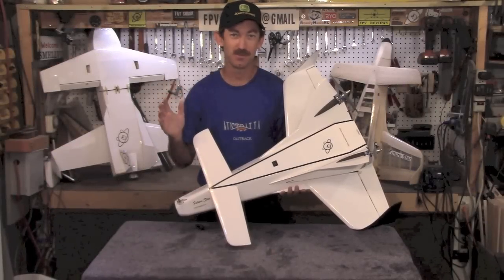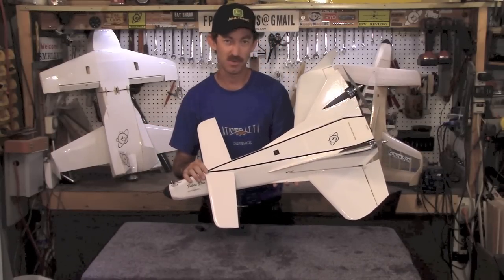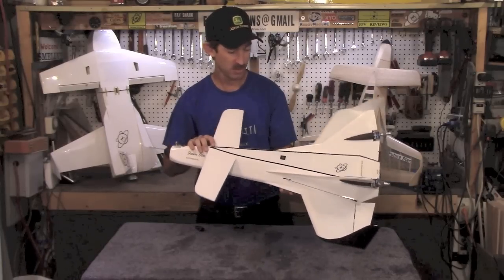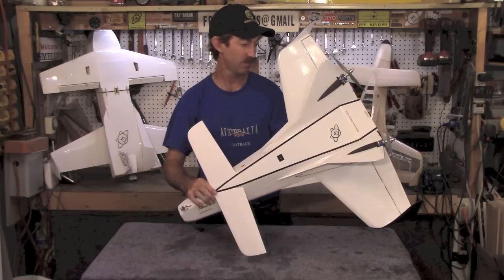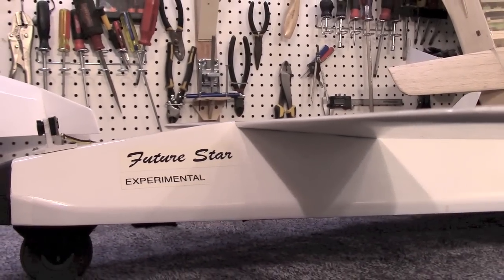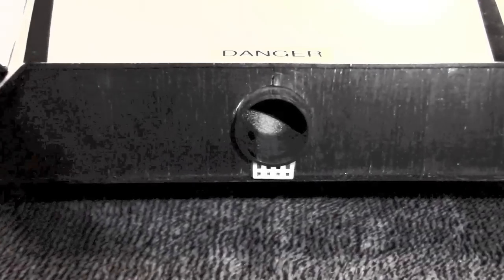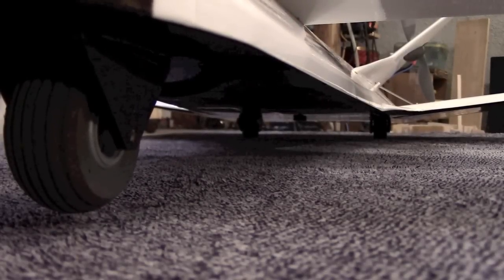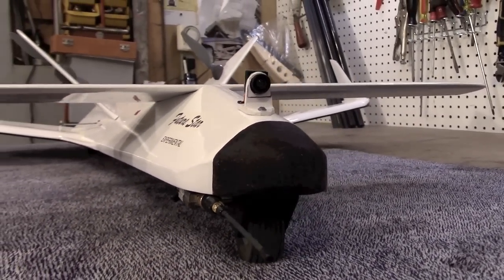Future Star Review - (The plane up close!)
In this Episode, we discuss how Future Star is built, the materials used, Explain the unique features, how the systems work.
This is a hybrid Electric/Rocket powered "space access research vehicle"(park flyer) chichi can take off on it's own, or be air launched from underneath the Gemini V-2 Mothership.
You can find out more details and information about Future Star, and Gemini V-2 on our website's "Give Me More Data" page.
See the latest advanced project that we are working on by visiting our "Advanced Projects" page, and you can now purchase our  Lithium Ion Long Endurance "Tesla" style batteries on the website, by visiting the "Tesla Style Batteries" page. With these batteries it's possible to fly the Gemini V-2 UAV for over 4 hrs without landing, or recharging.  We hope you enjoy the new changes to the website, and we look forward to showing you guys the latest advanced secret project we have been working on!  you're sure to love it!
Have a Good one, Everybody!